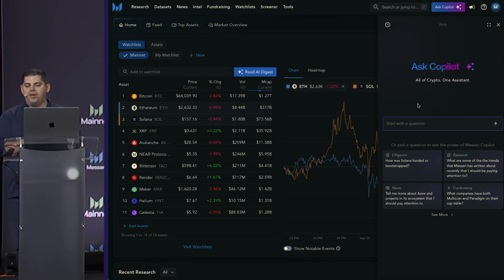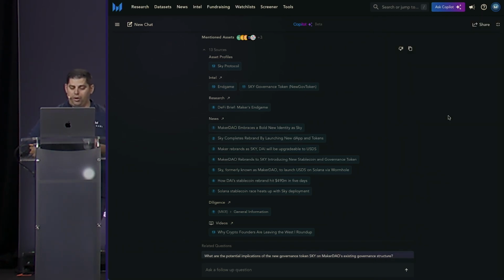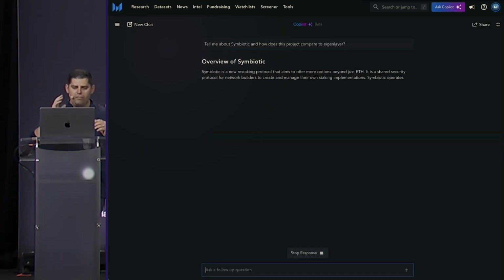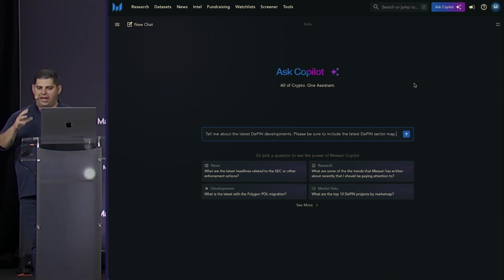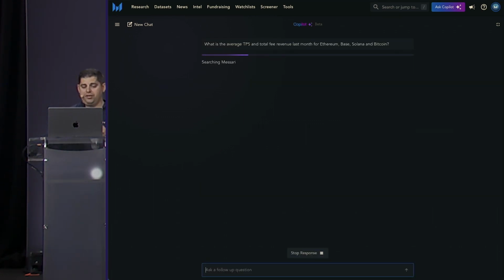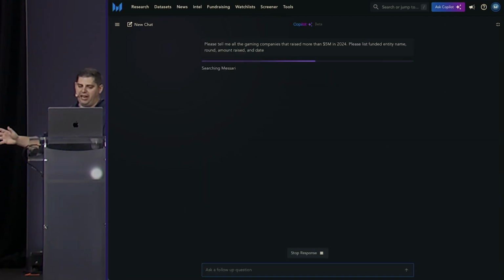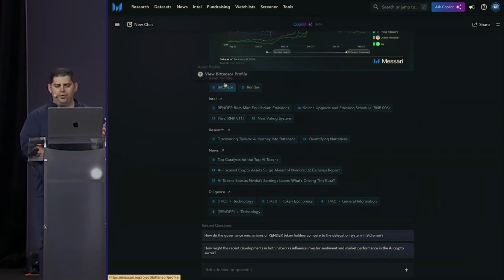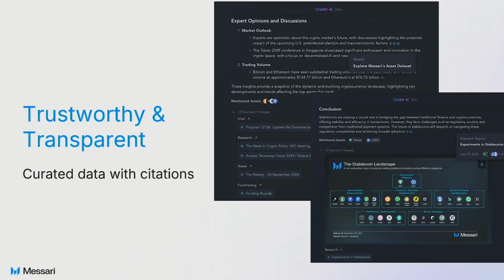Messari Copilot Keynote Address | Crypto AI Assistant Product Launch | Mainnet 2024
All of Crypto. One Assistant.

Join Jimmy Skuros (VP, Product) and Diran Li (CTO) as they walk through the key features of Messari's new AI assistant, purpose-built for crypto.